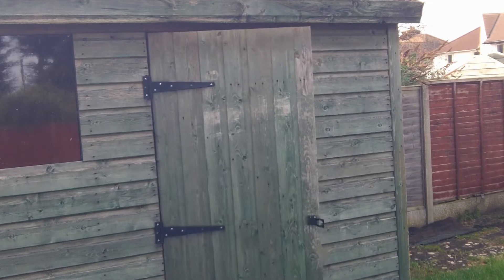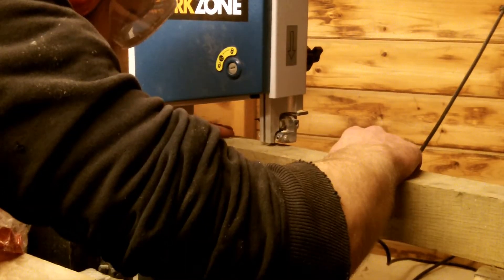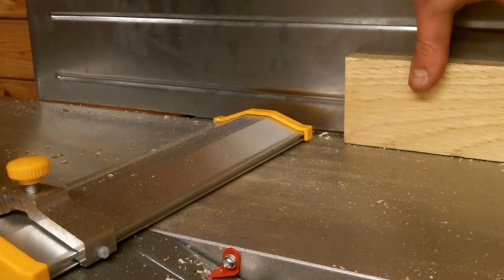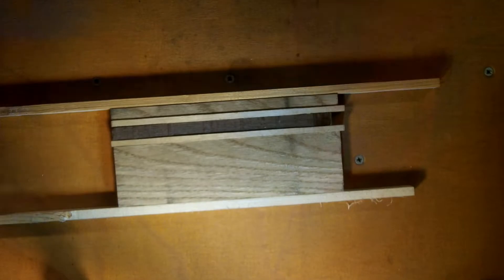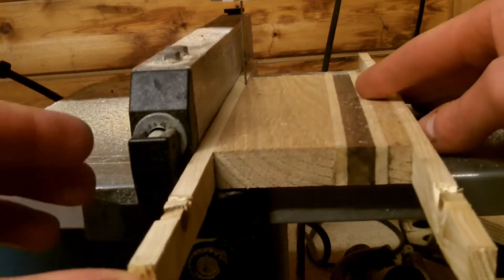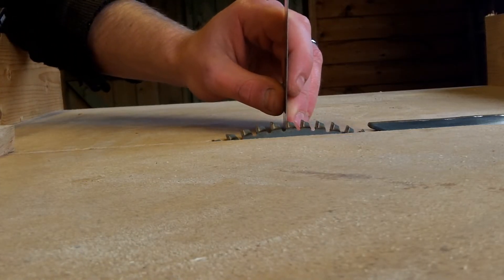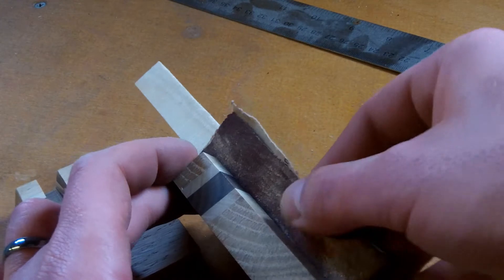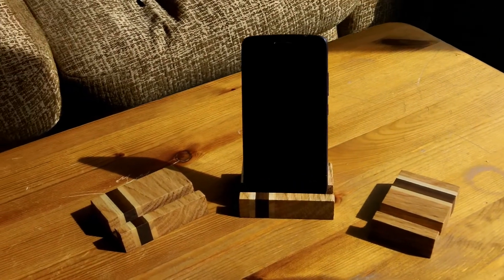Hold The Phone - Quarantine Project #1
Since we're going to be stuck at home to the foreseeable future, I'm going to make the most of the extra free time. I predict serious video call phone fatigue, so I'm fixing that before it becomes a problem.

An improved version of these are now available on my Etsy store: